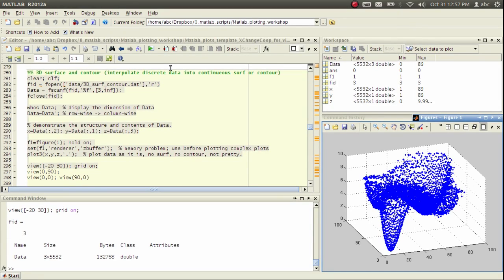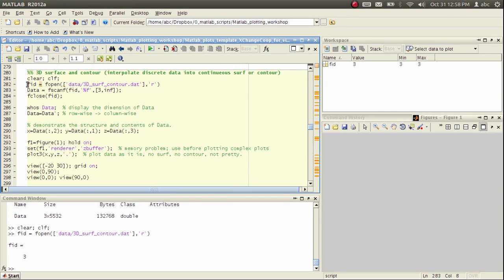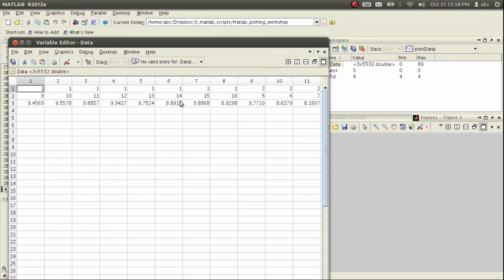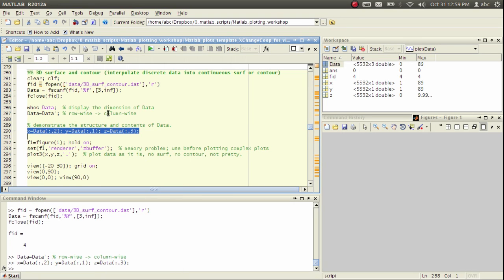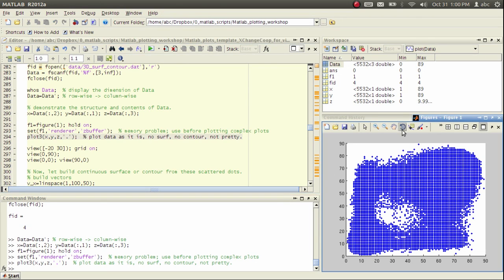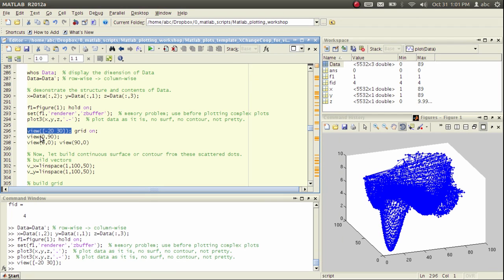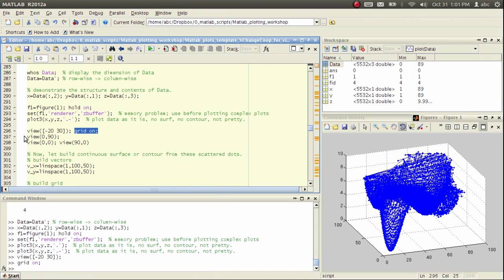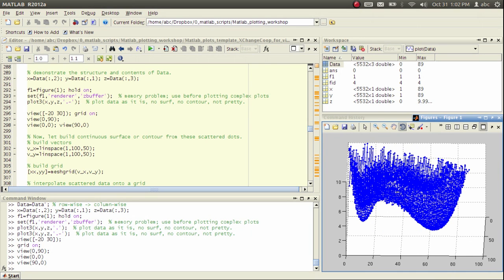09.1 3D scatter points plot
a systematical matlab plotting tutorial - 09.1/12 3D scatter points plot
template
%% 3D surface and contour (interpolate discrete data into continueous surf or contour)
clear; clf;
fid = fopen(['data/3D_surf_contour.dat'],'r')
Data = fscanf(fid,'%f',[3,inf]);
fclose(fid);

whos Data;  % display the dimension of Data
Data=Data'; % row-wise - column-wise

% demonstrate the structure and contents of Data.
x=Data(:,2); y=Data(:,1); z=Data(:,3);

f1=figure(1); hold on;
set(f1,'renderer','zbuffer');  % memory problem; use before plotting complex plots
plot3(x,y,z,'.');  % plot data as it is, no surf, no contour, not pretty.

view([-20 30]); grid on;
view(0,90);
view(0,0); view(90,0)

Data file: 3D_surf_contour.dat (part only)
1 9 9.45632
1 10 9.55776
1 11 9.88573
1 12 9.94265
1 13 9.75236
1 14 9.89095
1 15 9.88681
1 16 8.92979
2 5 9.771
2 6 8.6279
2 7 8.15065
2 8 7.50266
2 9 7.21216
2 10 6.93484